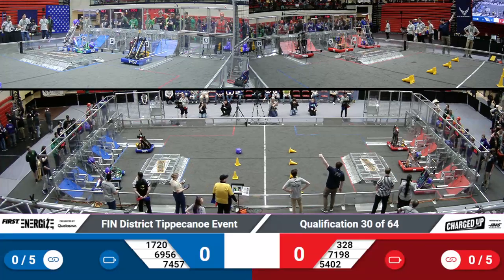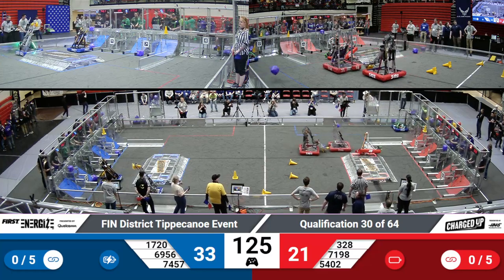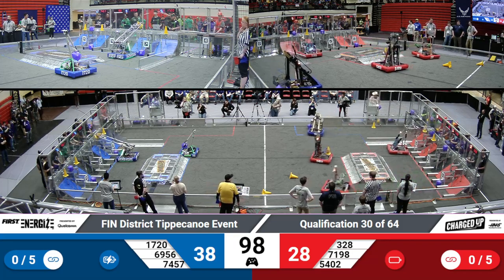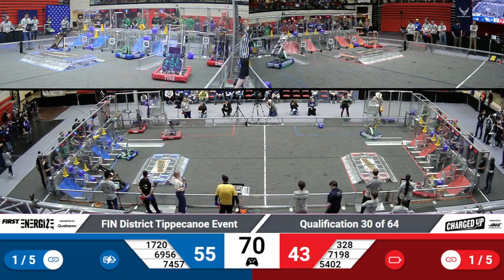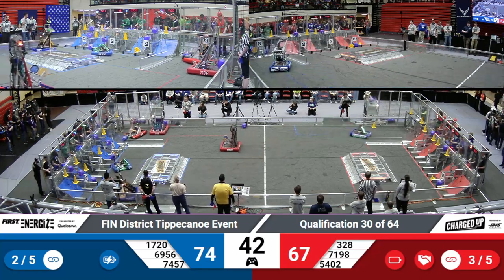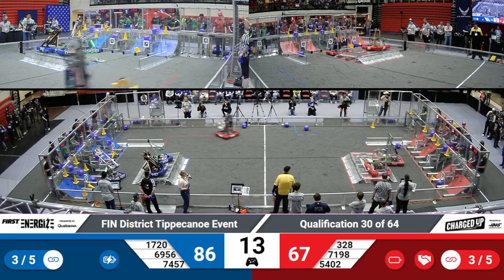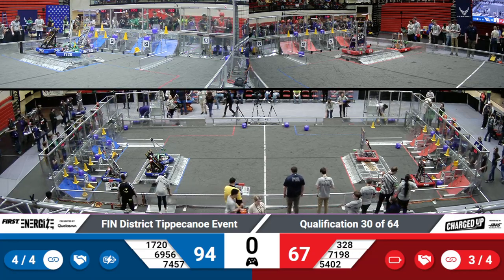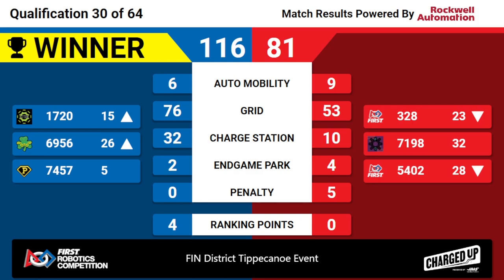2023 FIN Tippecanoe District Quals 30